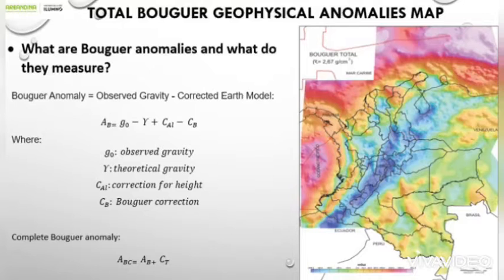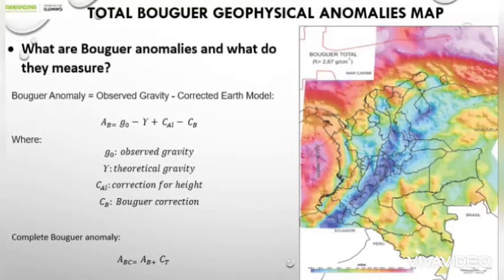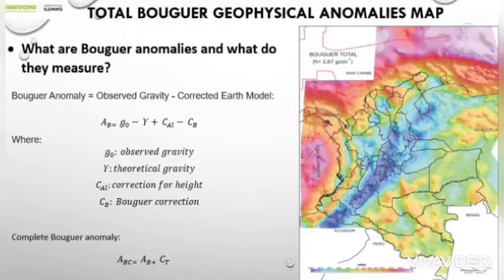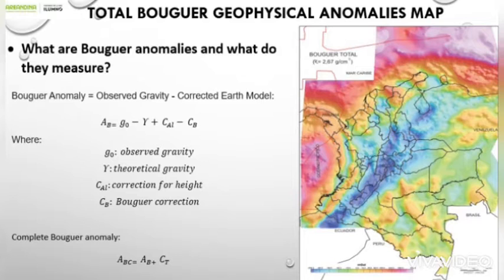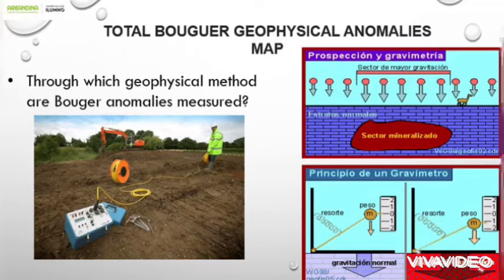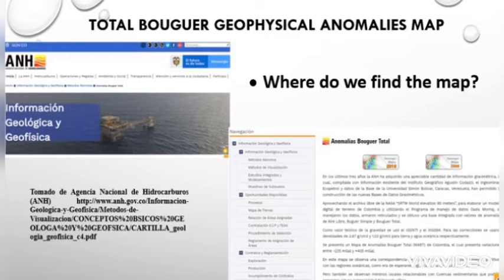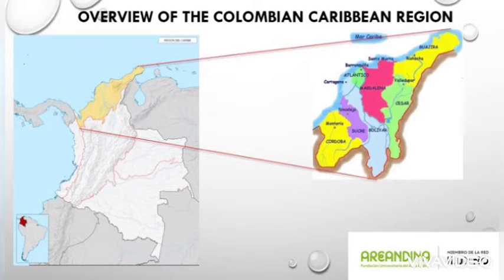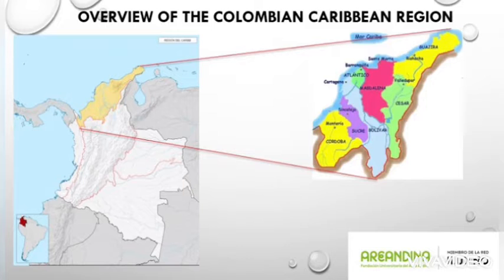GRAVIMETRIC ANALYSIS OF THE CARIBBEAN REGION ACCORDING TO THE TOTAL BOUGUER ANOMALY MAP OF COLOMBIA